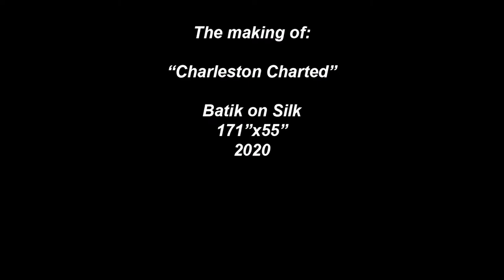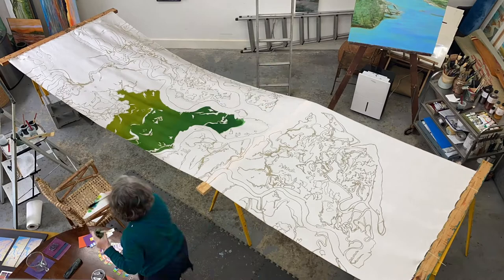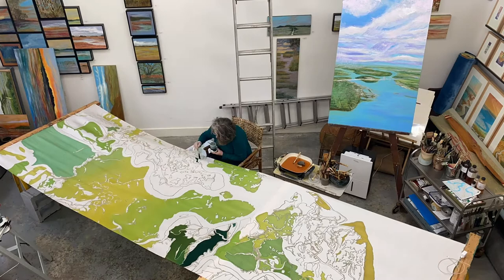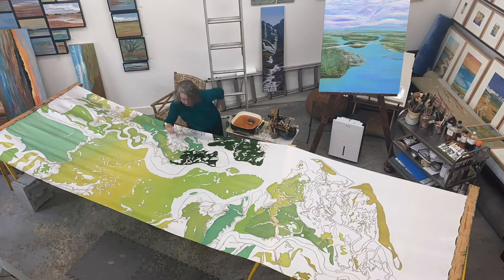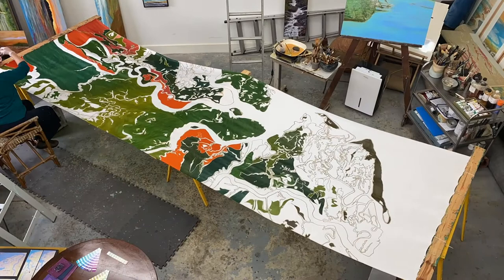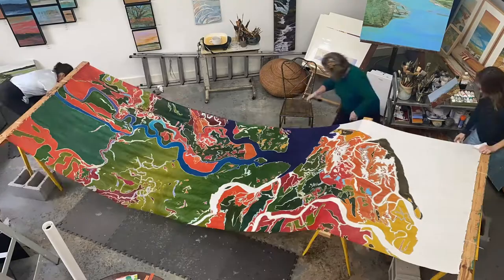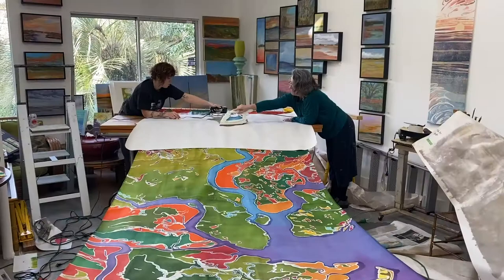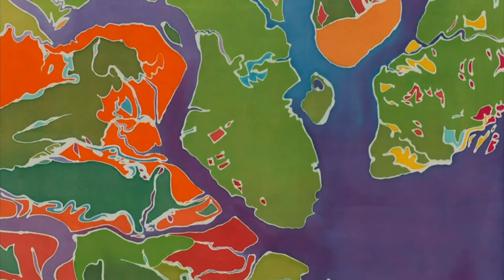Charleston Charted, The creation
Batik on silk is an ancient method of dyeing and Mary Edna as far as we know makes the largest in history. Enjoy the process with modern dyes in her studio.